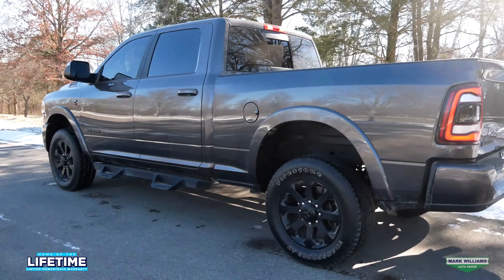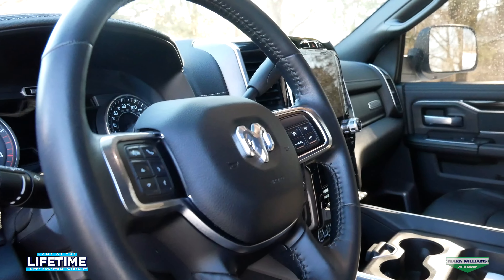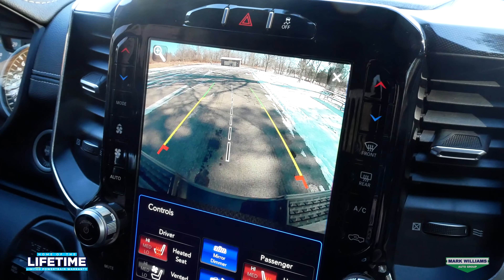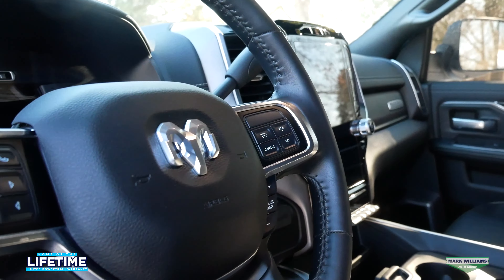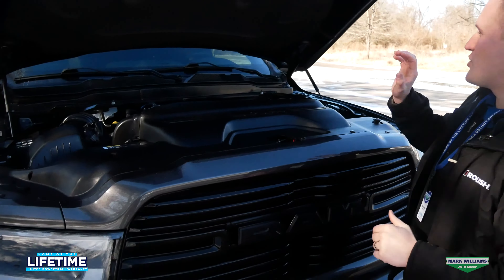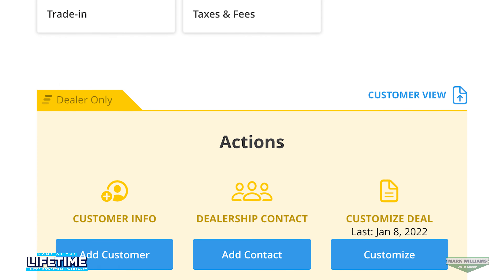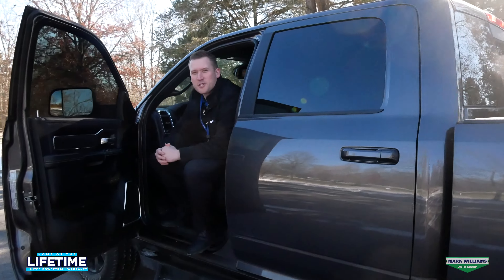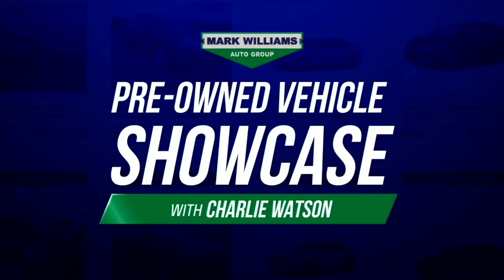Pre-Owned Vehicle Showcase 2021 RAM 2500 Laramie | Beechmont Ford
✨Pre-Owned Vehicle Showcase ✨
Let's take a look at this AWESOME 2021 Ram 2500 Laramie. This granite crystal metallic truck has some crazy attention to detail!

Beechmont Ford
600 Ohio Pike